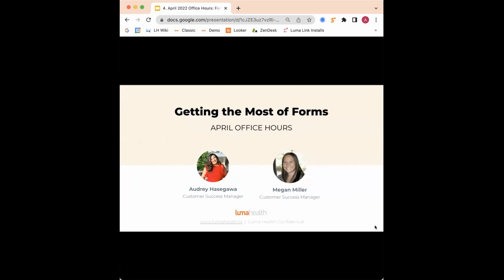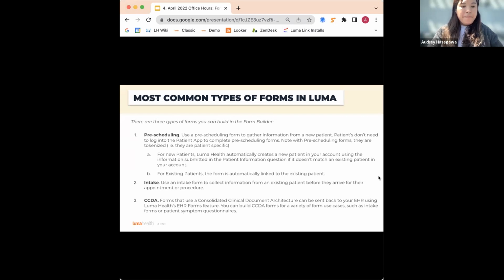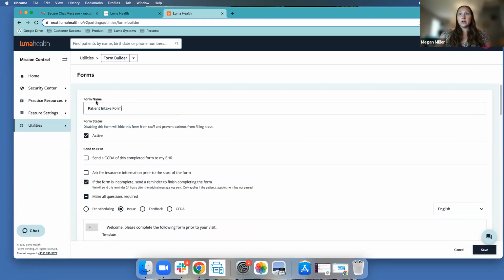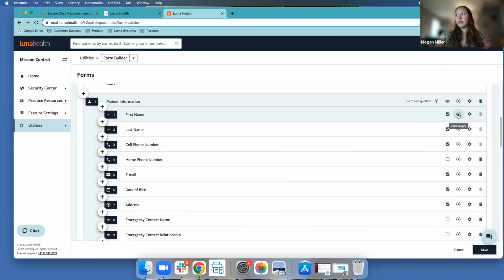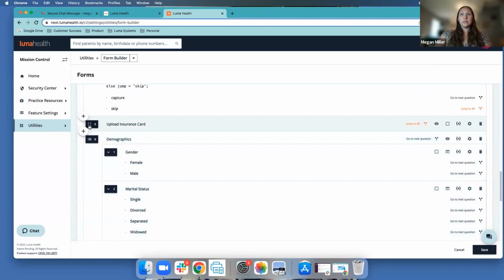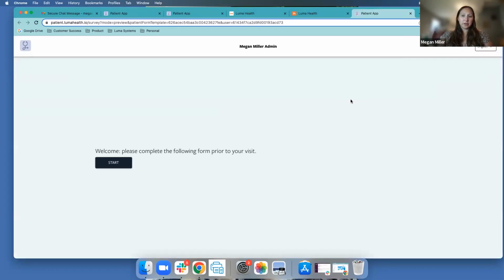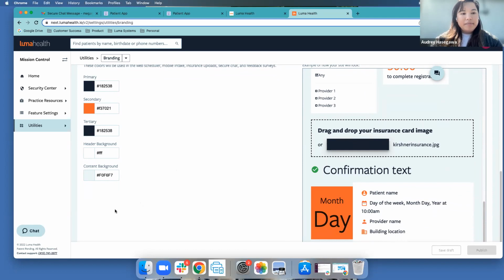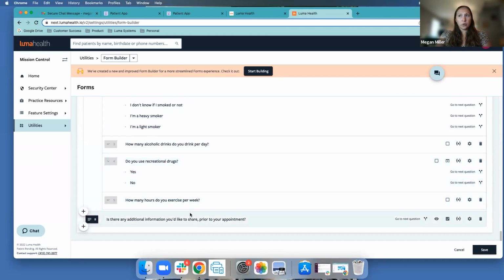Office Hours: Get the Most Out of Your Intake Forms (Apr 2022)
Join Luma Health experts for a discussion on Forms best practices. Learn how to build fast, efficient intake forms that set your patients and your staff up for success.